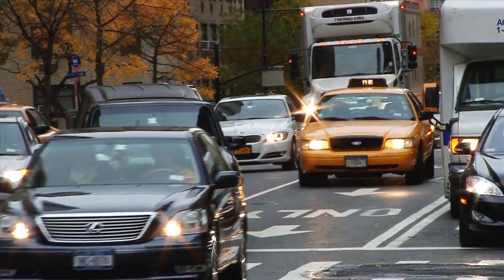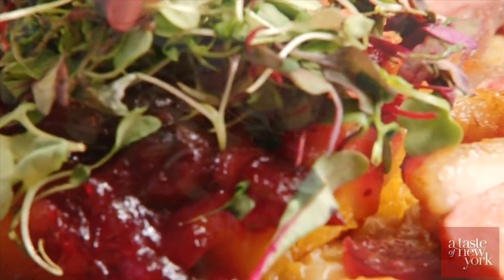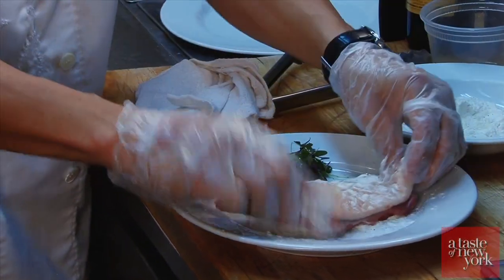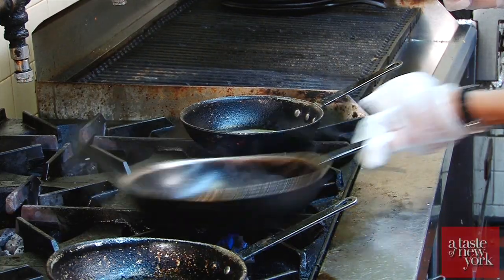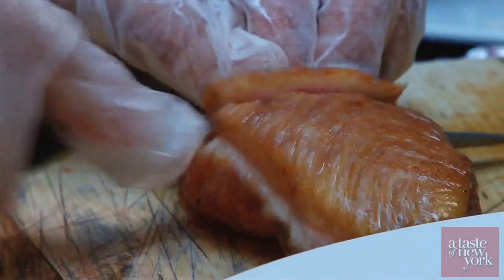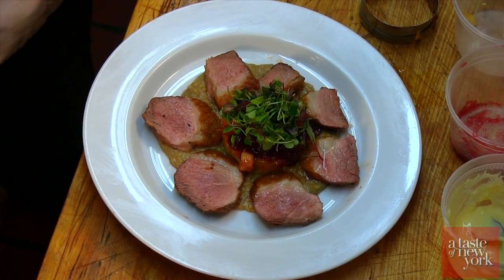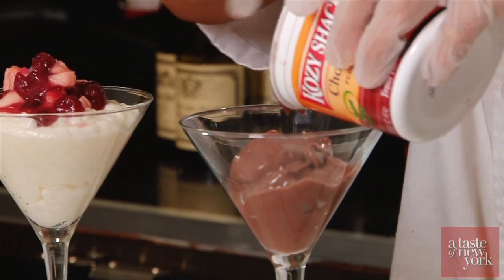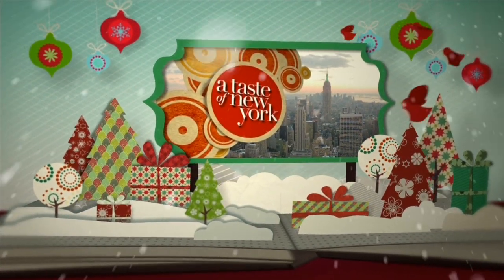Kozy Shack featured on television series Taste of New York at Carastina Restaurant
Kozy Shack Rice Pudding is featured in the television series A Taste of New York with a recipe created by Chef Henry Sanchez of Carastina Restaurant.  Carastina is located within the Sutton Place neighborhood of Manhattan (1055 First Avenue @ 57th St., New York, NY 10022).  The recipe is roasted Long Island duck breast over a butternut squash infused Kozy Shack Rice Pudding topped with a cranberry apple compote.